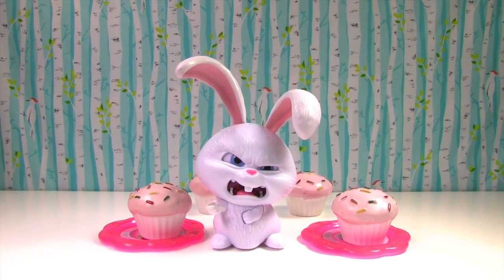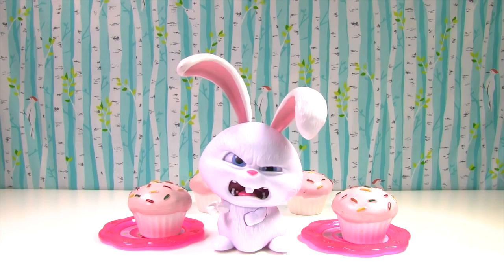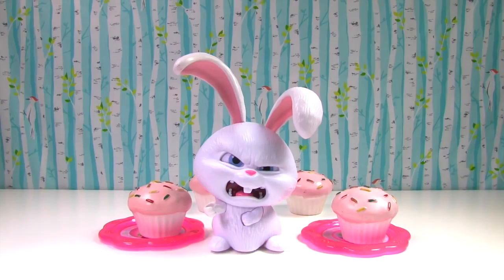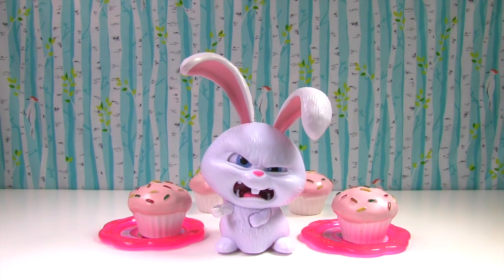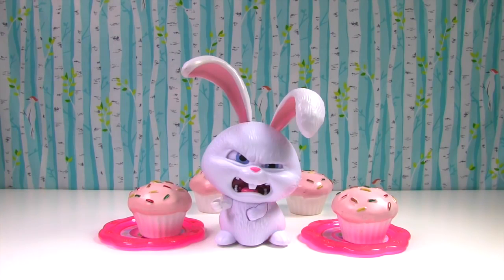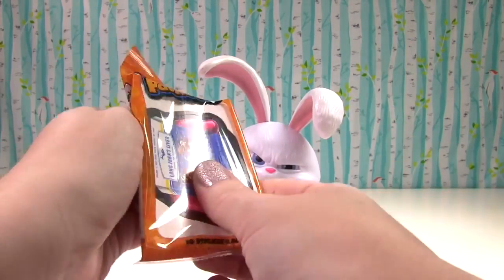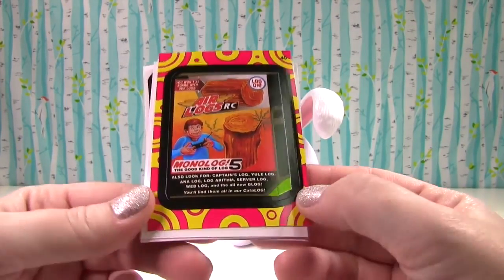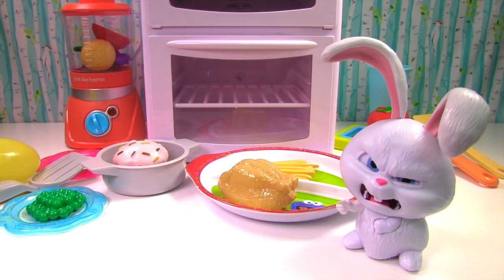PLUS Let's Get Cookin' with Chef Snowball - Cook with Electric Oven and Working Dishwasher!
We are in the kitchen cooking with Snowball from

We have a super fun oven that boils water and cooks all kinds of food. We cut velcro fruit, make a smoothie, bre coffe, make toast and even use a working dishwasher!